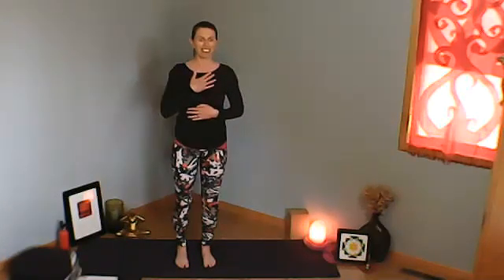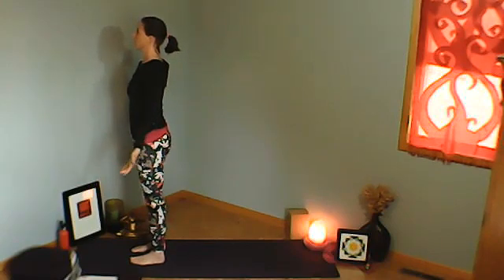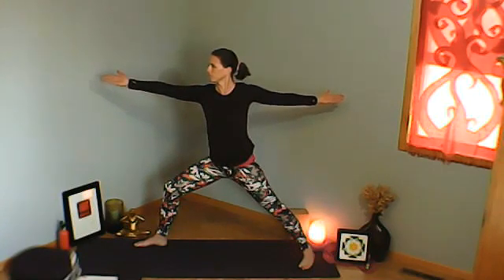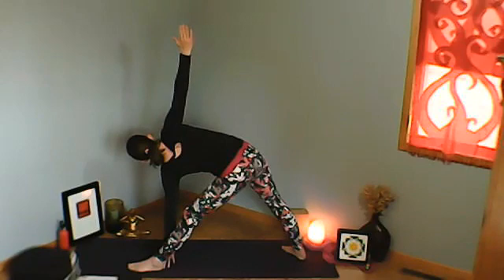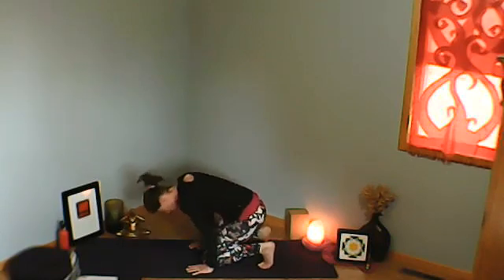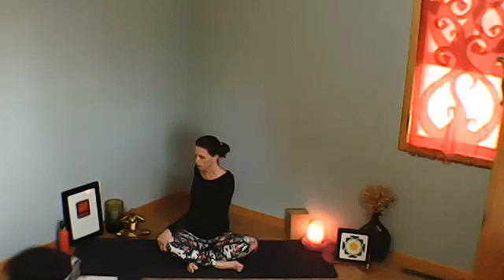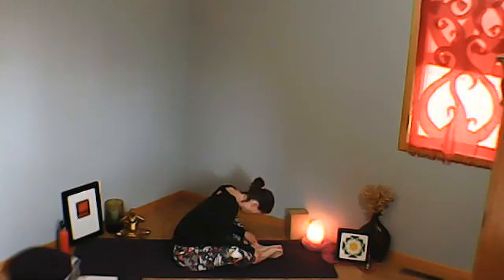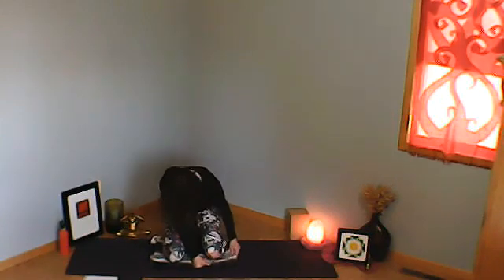Yoga Class: Heart's Longing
Inspired by Yoga Sutra 4.11 this practice invites us to pause and listen to the heart. Recorded live with my Yoga Teacher Training class at Minneapolis College prior to my web-cam upgrade. Captions are auto-generated.